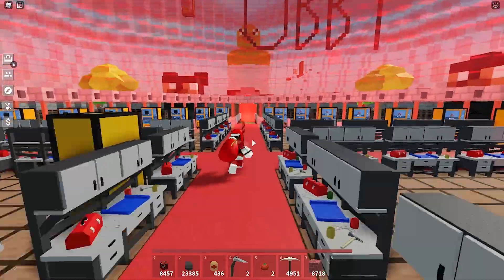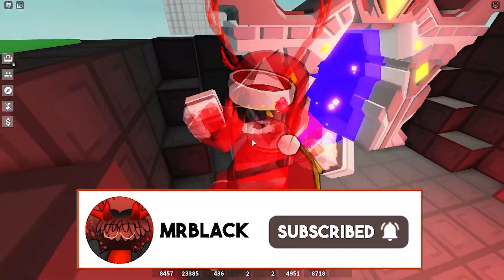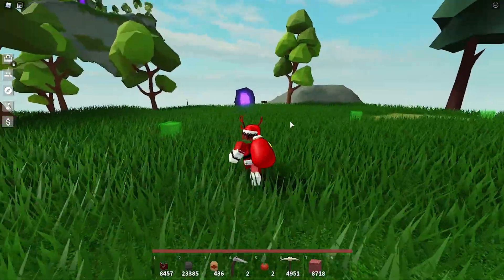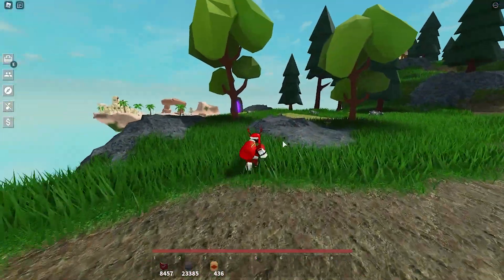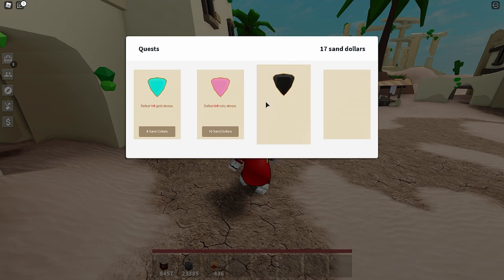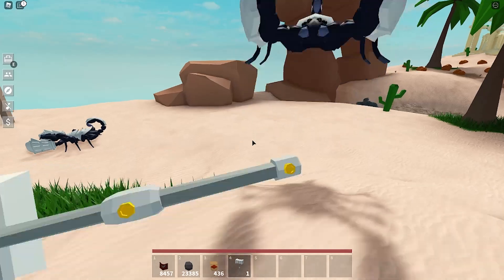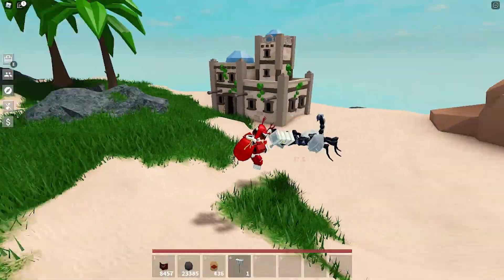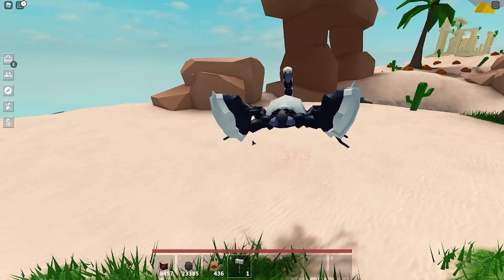HOW TO GET INFINITE ISLAND SAND DOLLARS (CRAZY)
.｡.:*post every single day, what more could you ask for??:.｡.

What’s is Roblox? ROBLOX is an online virtual playground and workshop, where kids of all ages can safely interact, create, have fun, and learn. It’s unique in that practically everything on ROBLOX is designed and constructed by members of the community. ROBLOX is designed for 8 to 18-year-olds, but it is open to people of all ages. Each player starts by choosing an avatar and giving it an identity. They can then explore ROBLOX — interacting with others by chatting, playing games, or collaborating on creative projects. Each player is also given their own piece of undeveloped real estate along with a virtual toolbox with which to design and build anything — be it a navigable skyscraper, a working helicopter, a giant pinball machine, a multiplayer “Capture the Flag” game, or some other, custom creation. There is no cost for this first plot of virtual land. By participating and by building cool stuff, ROBLOX members can earn badges as well as ROBLOX dollars (“ROBUX”). In turn, they can shop the online catalog to purchase avatar clothing and accessories as well as premium building materials, interactive components, and working mechanisms.